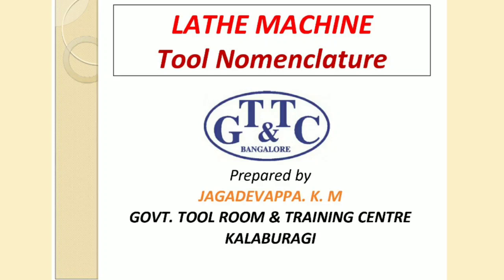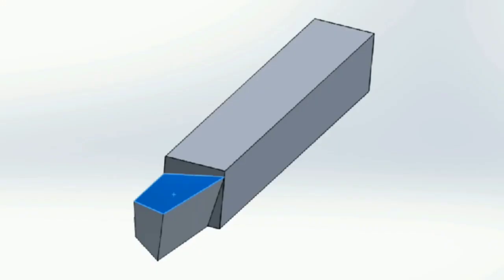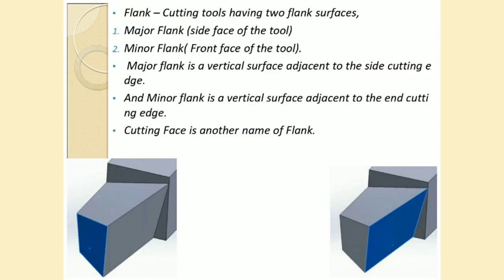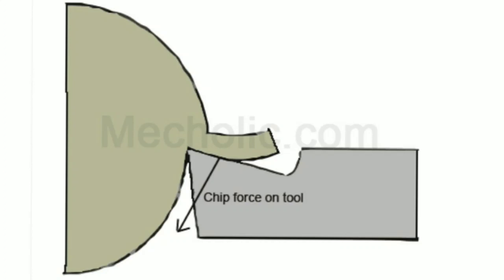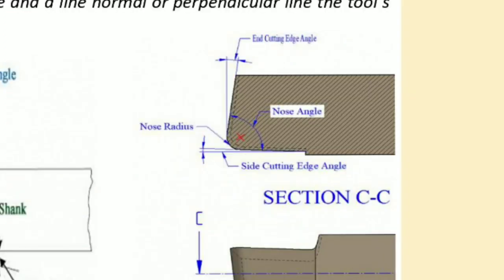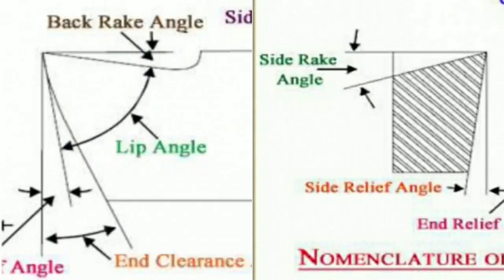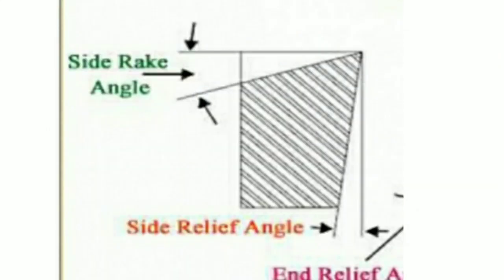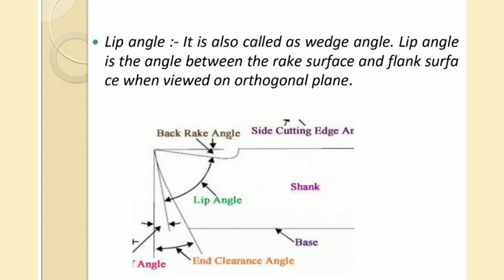Turning Tool Nomenclature / Single Point cutting tool / Turning Tool Geometry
Hi friends I am jagadevappa well come to my channel jkpeacetech, today I am sharing information about Turning Tool Nomenclature / Single Point cutting tool / Turning Tool Geometry
in this it contains  parts of a single-point cutting tool.
Shank,
Base
Face,
Flank,
Heel,
Nose
Cutting edge
And

Angles

Side cutting edge angle
End cutting edge angle
Side relief angle
End relief angle
Back rack angle
Side rack angle
Lip angle